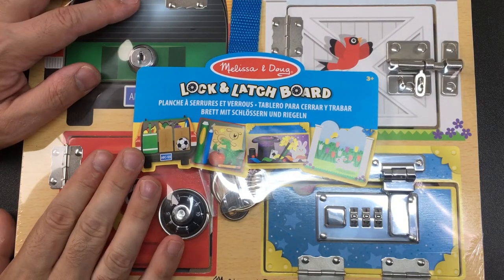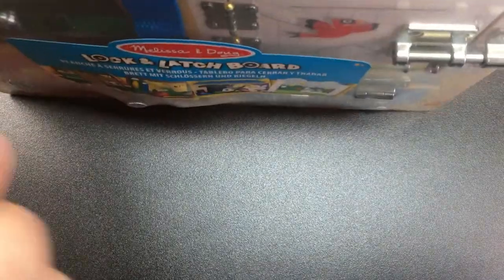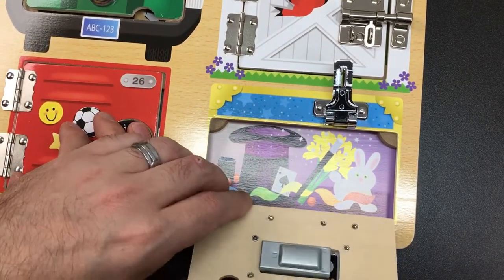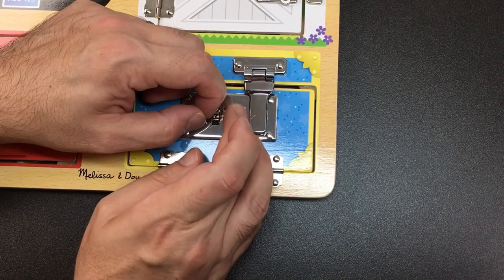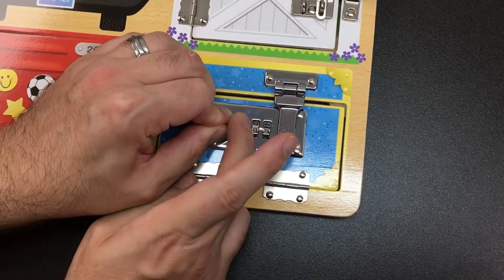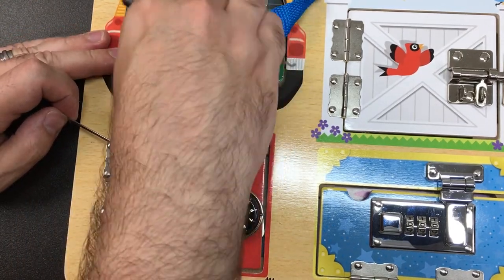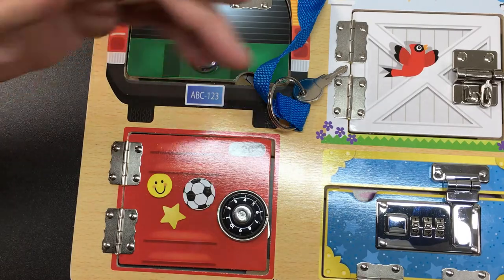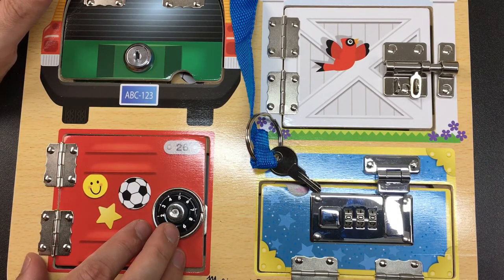Melissa & Doug Lock and Latch Board - A Fearsome Challenge!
Only after years of lock picking have I dared to attempt picking these locks. Not for the faint-hearted! 😆

Here I will be adding side content such as lock-related toys, retrospectives, detailed lock reassembly and even MRE reviews!  I created this channel so I could put out fun content that might not interest my main audience, but i hope will still be enjoyed by others.  Stay safe and happy picking!